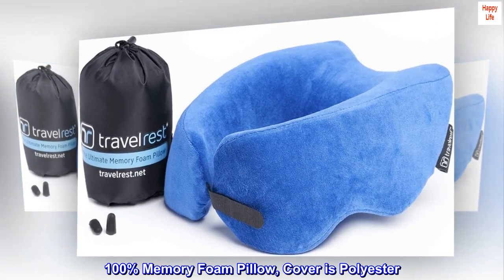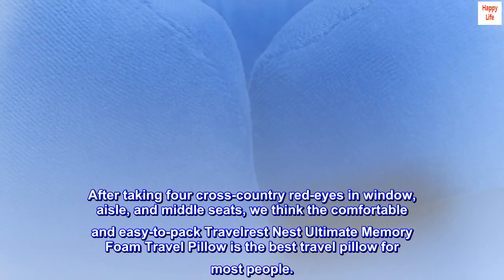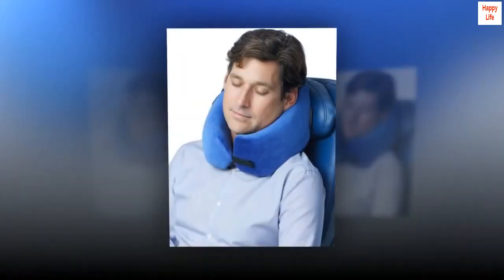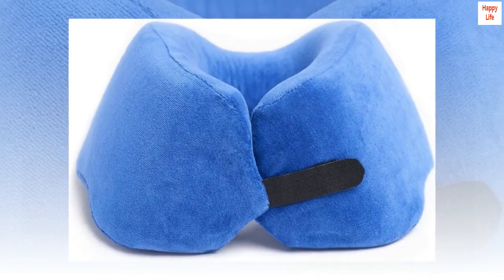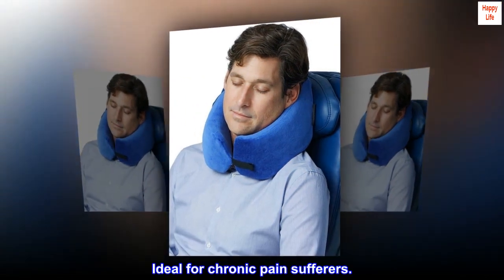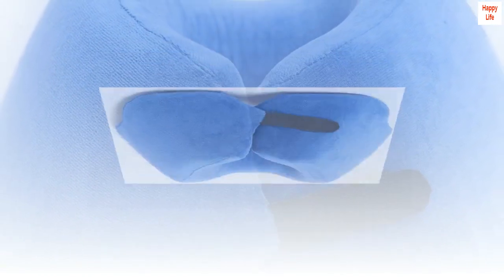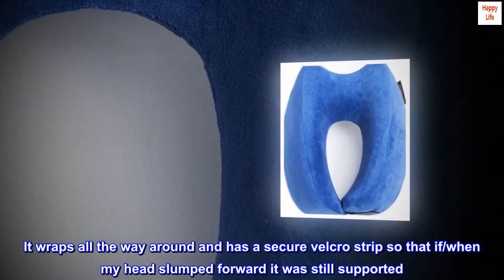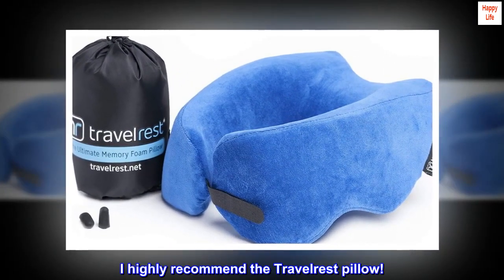Travelrest Nest Patented Memory Foam Travel Pillow / Neck Pillow - Washable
100% Memory Foam Pillow, Cover is Polyester
Imported
THE BEST TRAVEL PILLOW FOR 2022: As featured on New York Times Wirecutter. After taking four cross-country red-eyes in window, aisle, and middle seats, we think the comfortable and easy-to-pack Travelrest Nest Ultimate Memory Foam Travel Pillow is the best travel pillow for most people.
UNIQUELY ANGLED BACK: Travelrest Ultimate sets it apart from other travel pillows because it can lay flat against the seat back. Most other pillows have a rounded back, which pushes your head away from the headrest. The Travelrest also has rubber grip dots to prevent slipping while sleeping. This pillow’s spongy memory foam cushions the entire circumference of your neck, preventing your head from leaning far in any direction, and its adjustable Velcro strap ensures it can fit most necks.
THERAPEUTIC DESIGN: Made from special thermo sensitive memory foam to provide optimal neck, shoulder and head support. Non-slip backing holds pillow in place.
VERSATILE: Great for long flights, car trip, trains, buses, lounging on the couch, wheelchairs, watching TV.
SCIENTIFICALLY TESTED: Developed originally by NASA, memory foam forms perfectly to your neck for maximum support. Ideal for chronic pain sufferers.
COMPRESSES: Includes velcro stuff sack & memory foam ear plugs. Pillow reduces to 1/4 of it's size & attaches to your luggage for easy transport & storage.

 The best travel pillow on the market.
I loved everything about the Travelrest pillow. It has a flat back so my head wasn't pushed forward. It wraps all the way around and has a secure velcro strip so that if/when my head slumped forward it was still supported. It is just the right amount of cushy with a luxurious cover that can be removed for washing. It squishes up into a small nylon bag with a closure so it can be hung over the suitcase handle or packed inside. Great product, great small business. I highly recommend the Travelrest pillow!